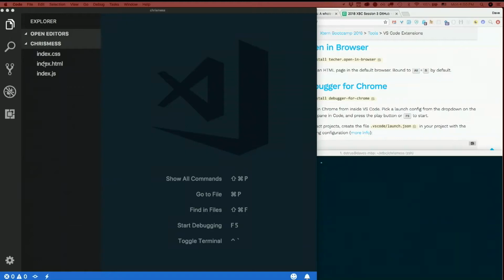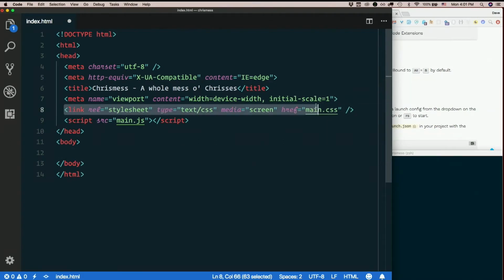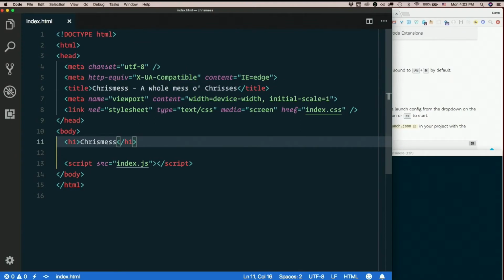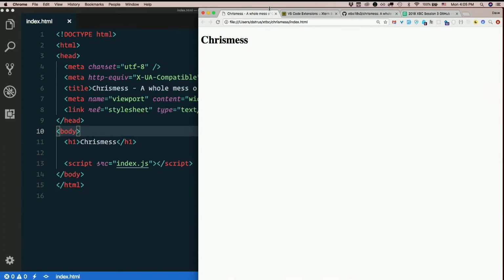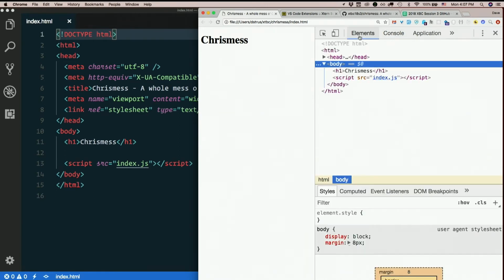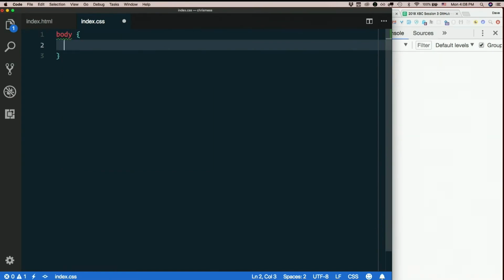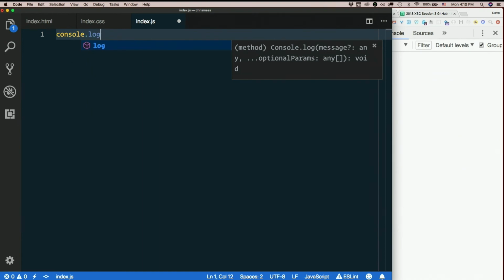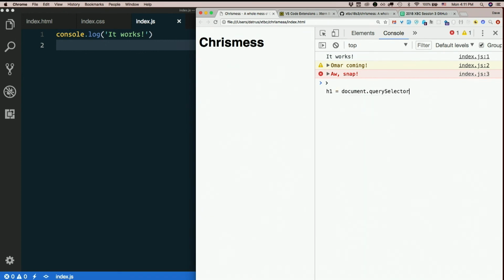Day 1 - Afternoon, part 5: Add some HTML, CSS, and JS - XTBC 2018 Session 3